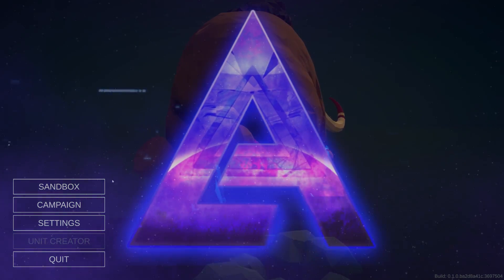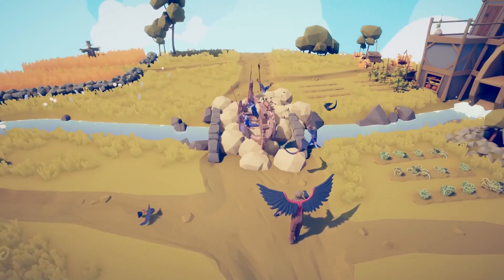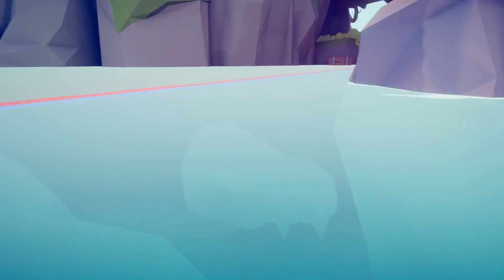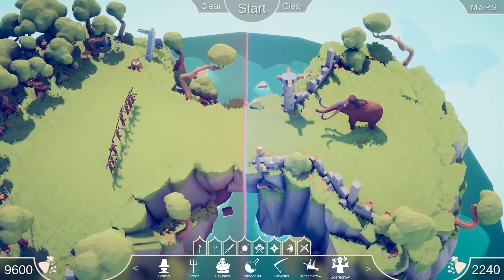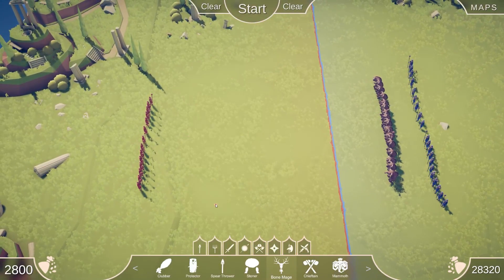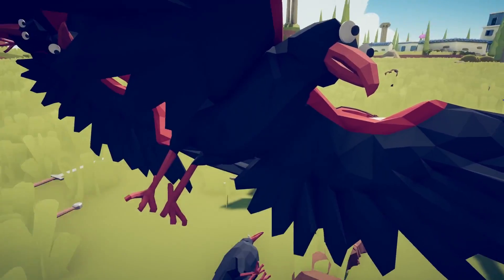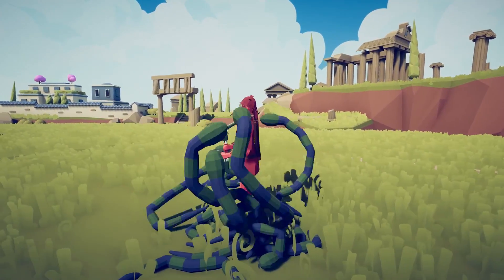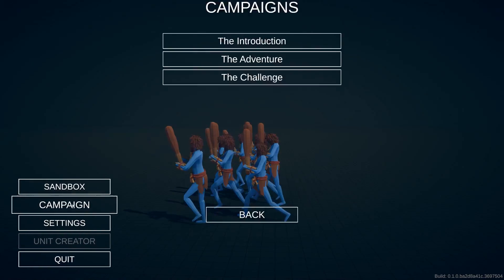WE HAVE THE GOLDEN MINOTAUR!! - Totally Accurate Battle Simulator Full Release - TABS Gameplay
totally Accurate Battle Simulator, TABS, Has it's full release finaly public! Let's check out the new mammoth, King, Minotaur and more and pit massive armies to the test!